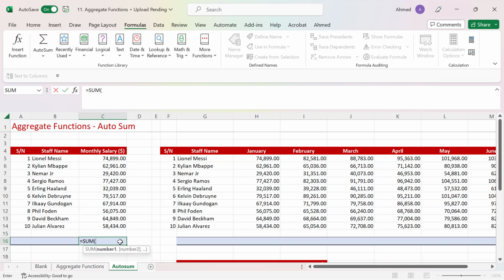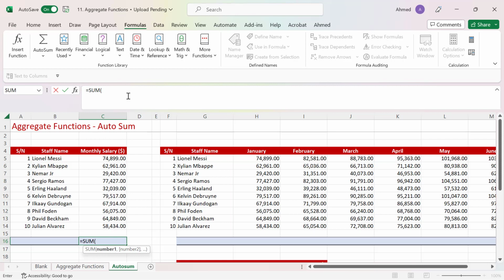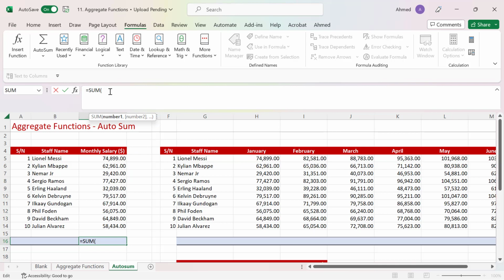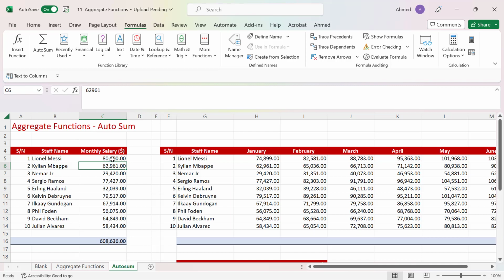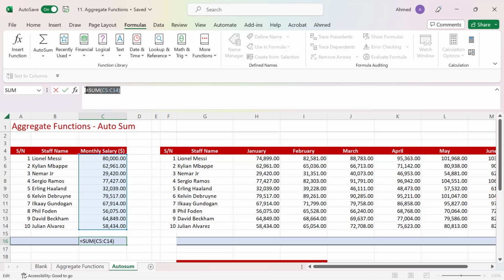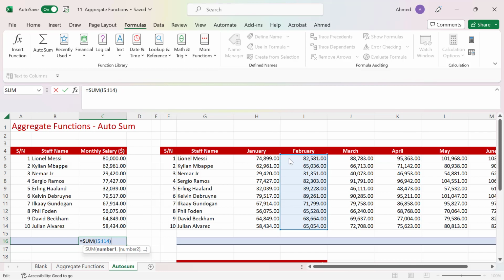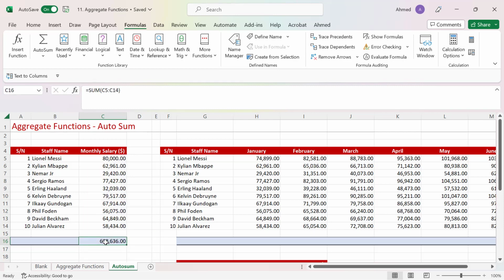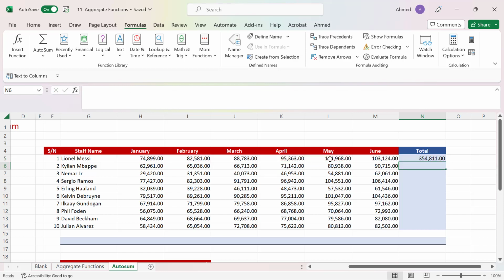55. Adding up with SUM function